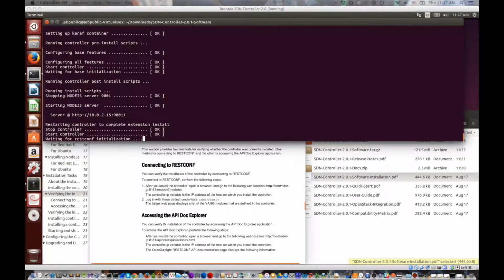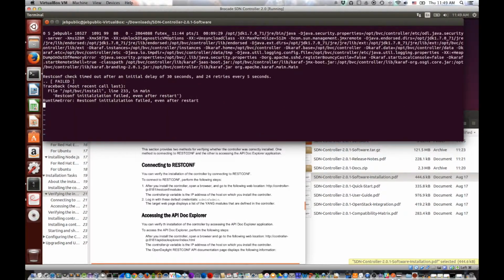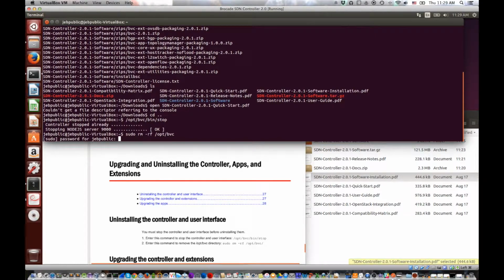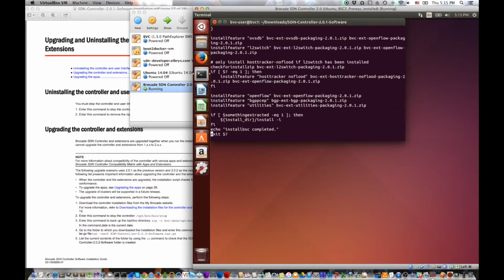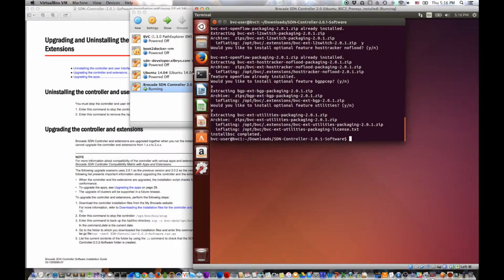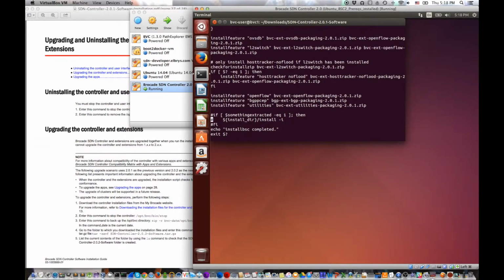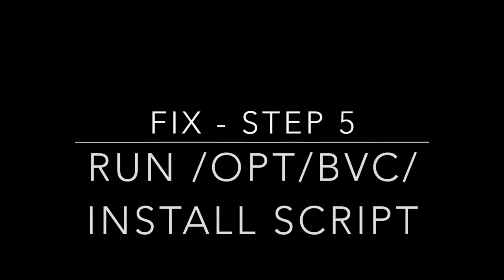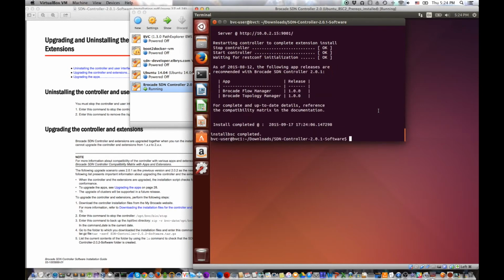How To Work Around 'Failed' Waiting For Restconf Initialization on BSC 2 Installation.